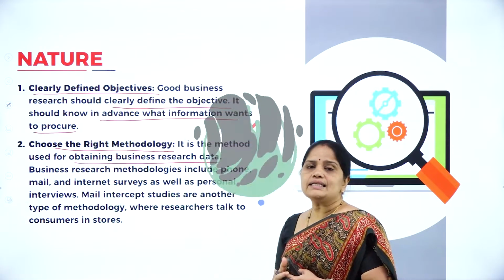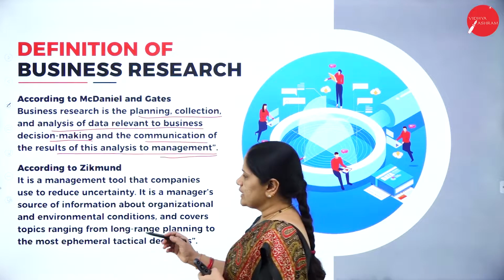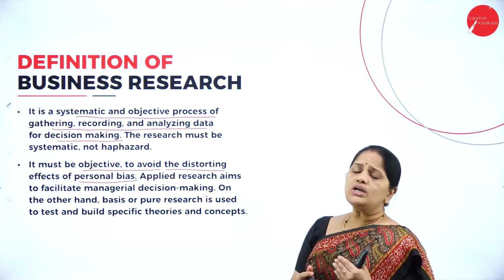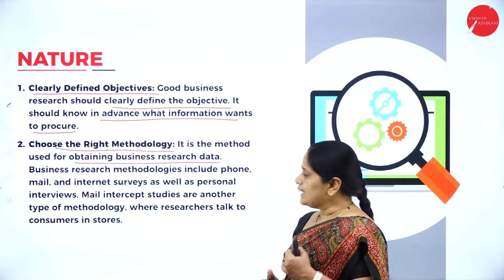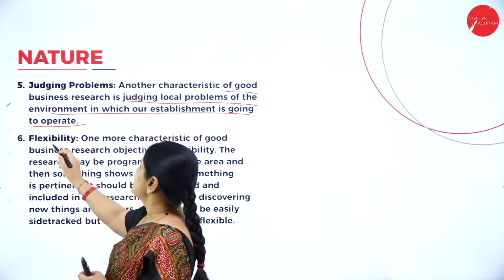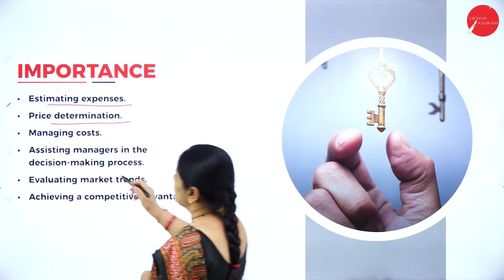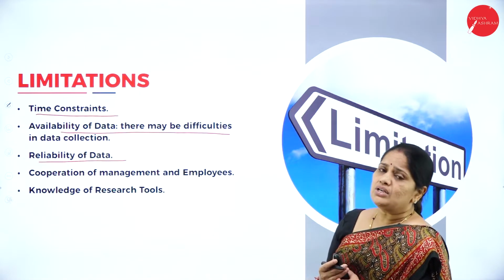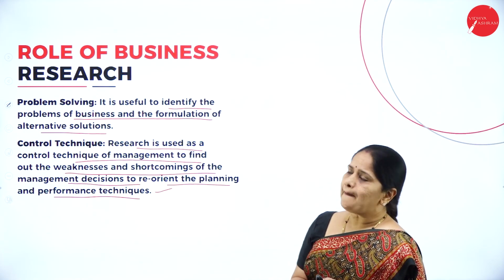DAY 02 | BUSINESS RESEARCH METHODS | V SEM | B.BA | NEP | NATURE AND SCOPE OF BUSINESS RESEARCH | L2